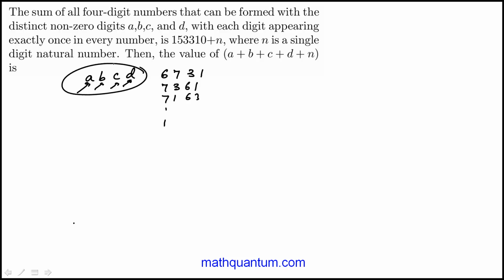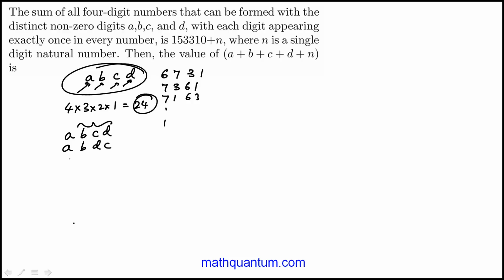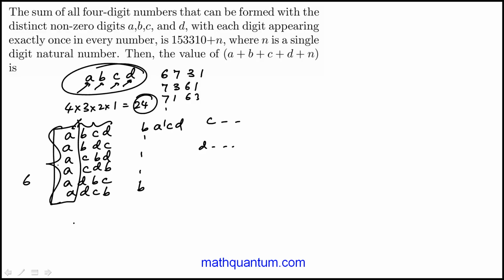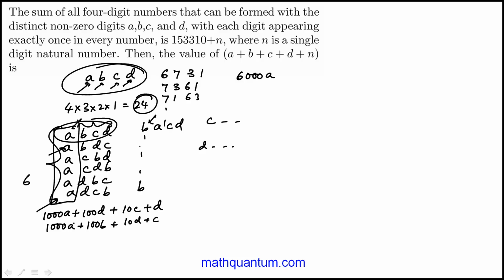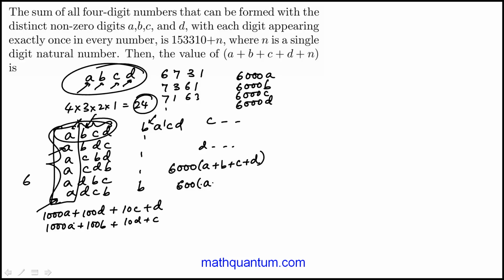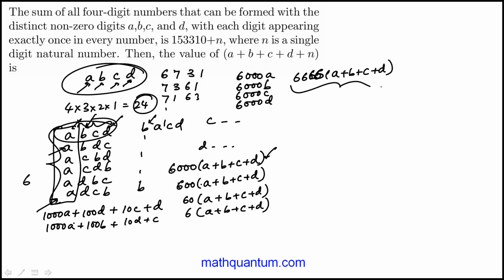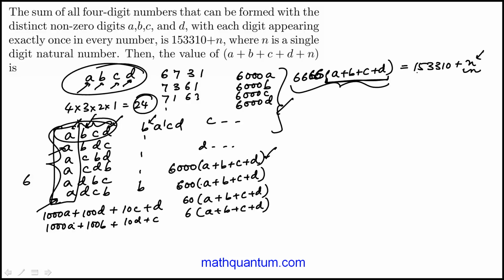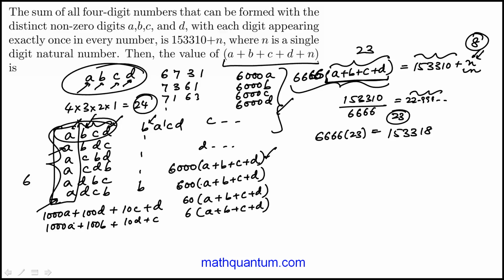Question 17 2024 CAT Quantitative Ability Slot 1